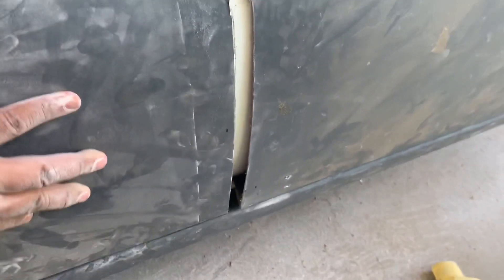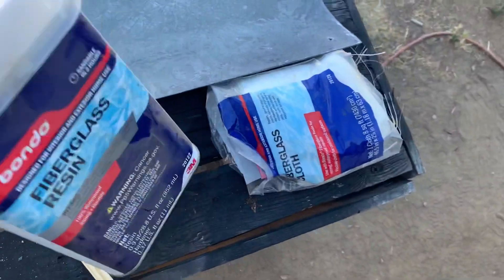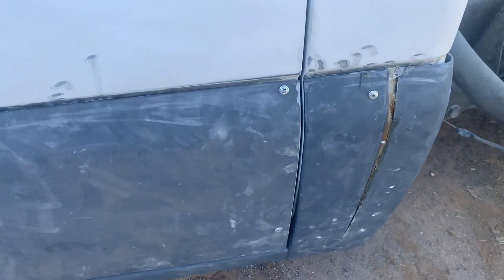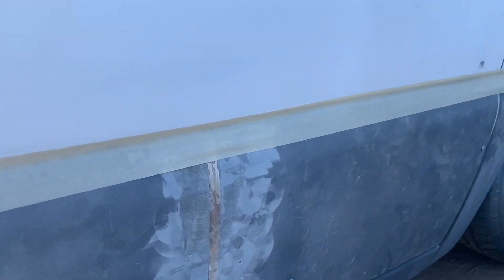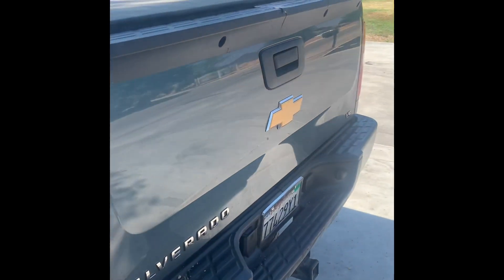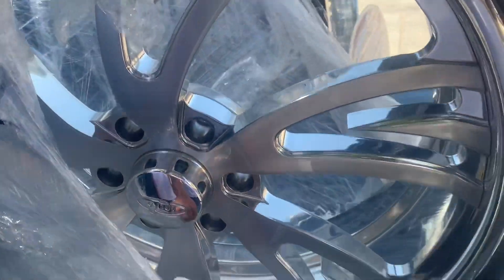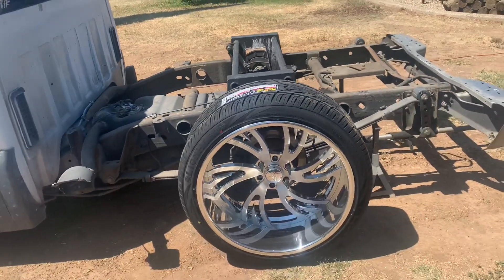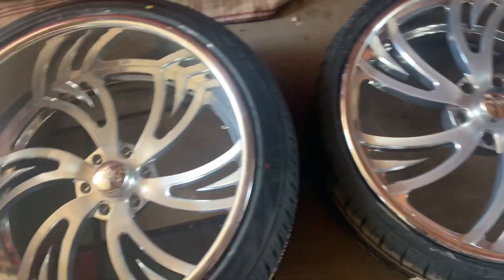intros came in for the ss clone (part II)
Intros billet wheels